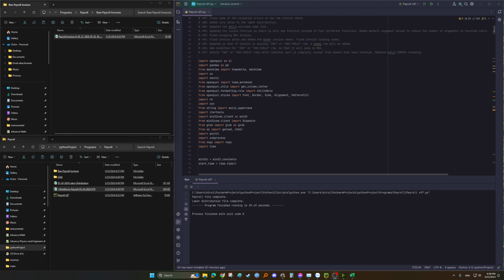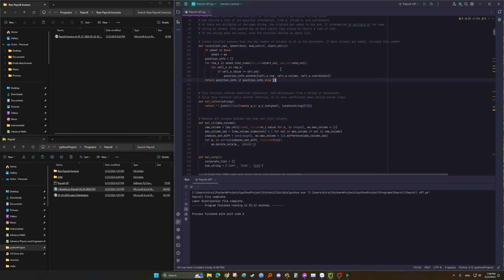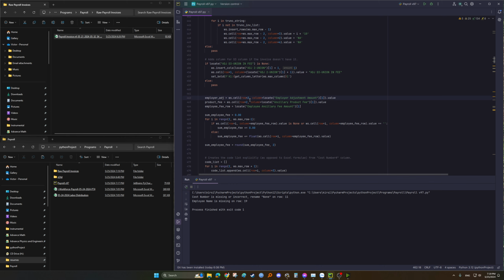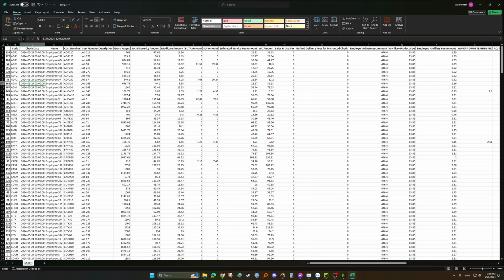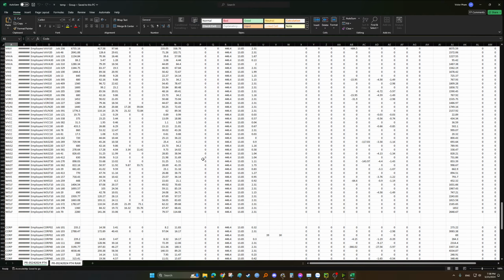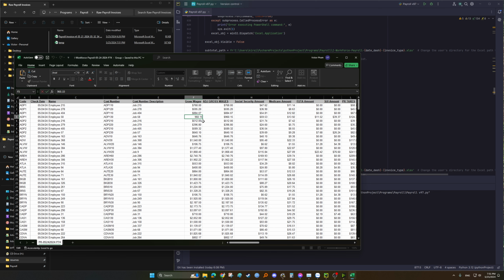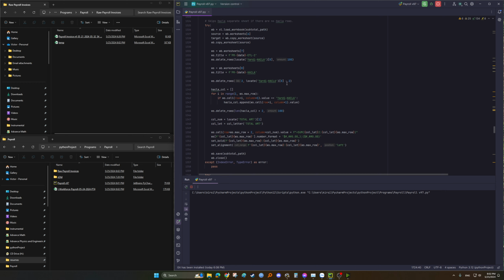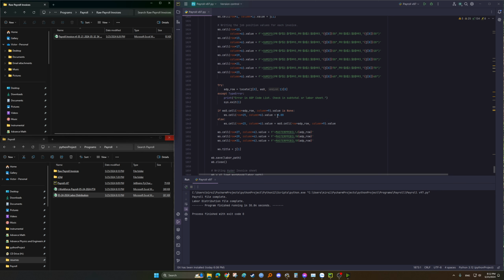Payroll Invoice Excel Workbook Automation with Python Script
Specifically for ADP custom invoice reporting for multiple employees.